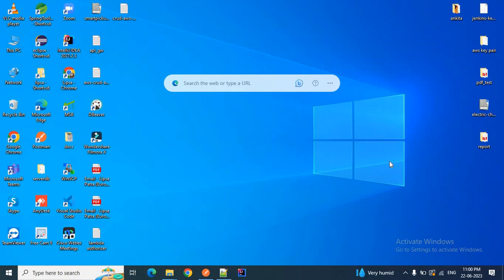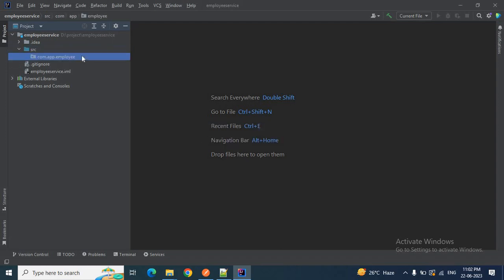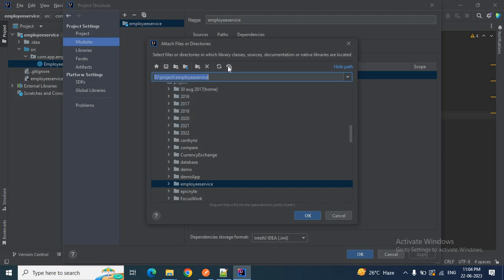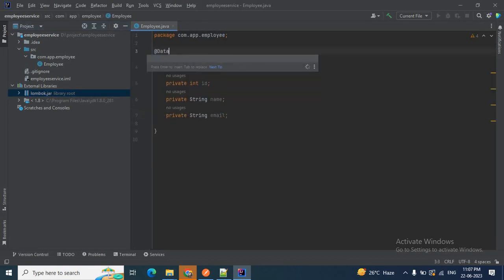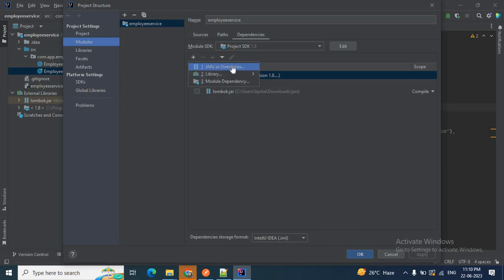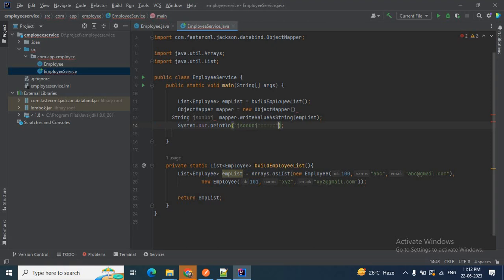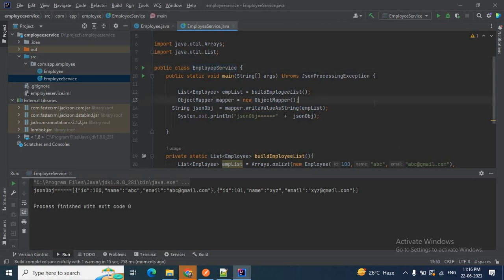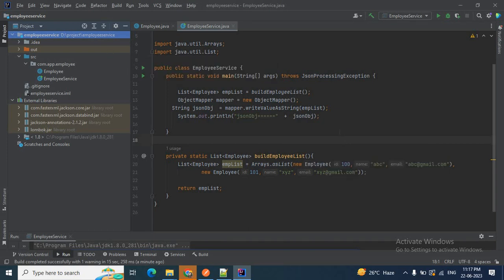How to Add Jar file on Java project in Intellij IDEA | Add JAR File to an IntelliJ IDEA Project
Hello friends.
Easy 2Excel .
In this video we will learn how we can add/remove external jar files from java project in intellij Idea.